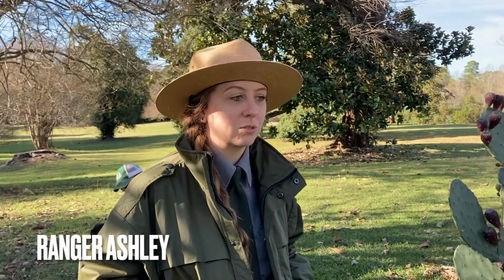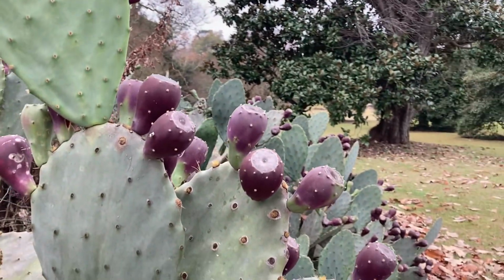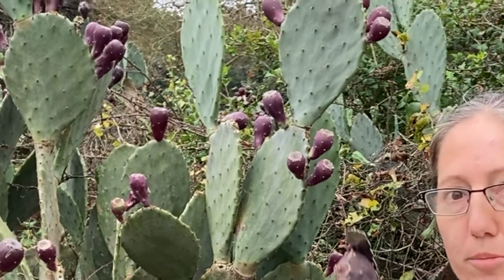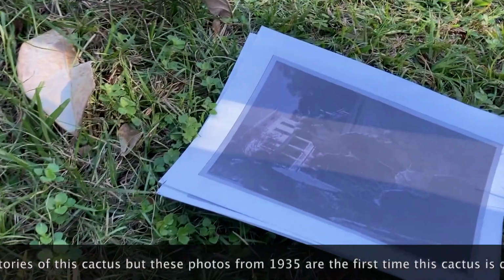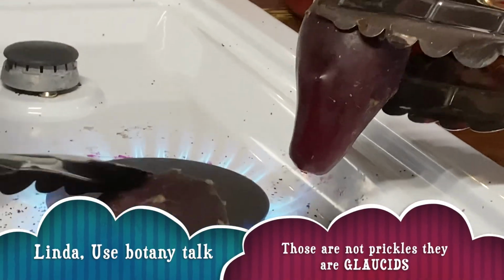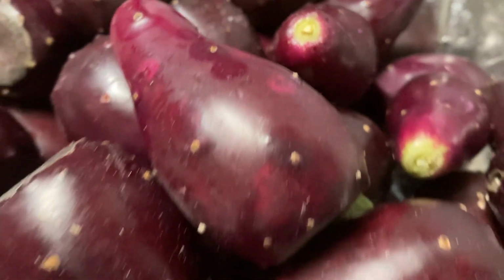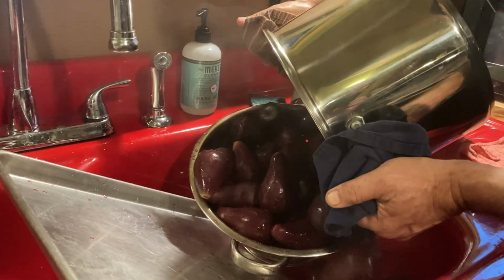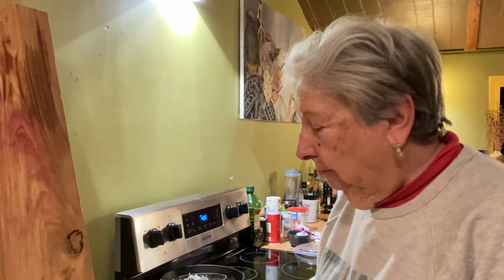Cactus Fruit Juice Simple Syrup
We go out to collect cactus fruit and learn a bit of the history of this particular specimen planted before 1900.
Then we process the fruit and make juice, then a simple syrup and finally a scotch cocktail and a beautiful purple sorbet.